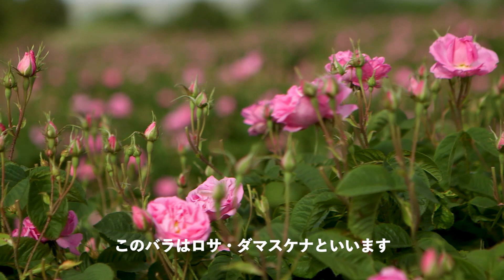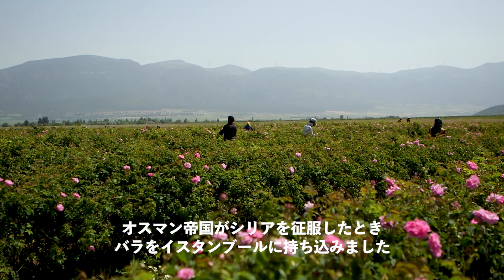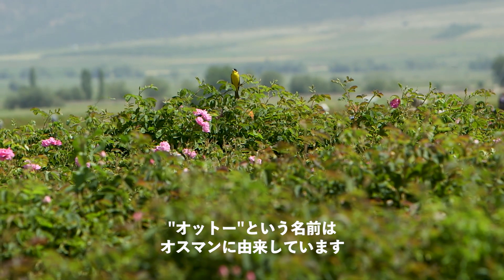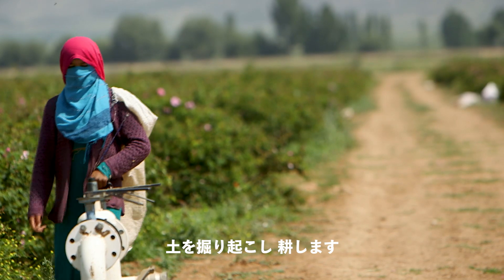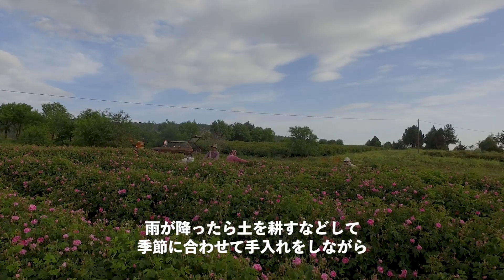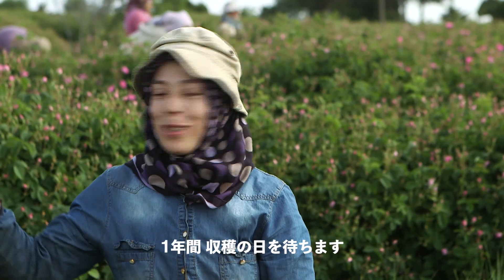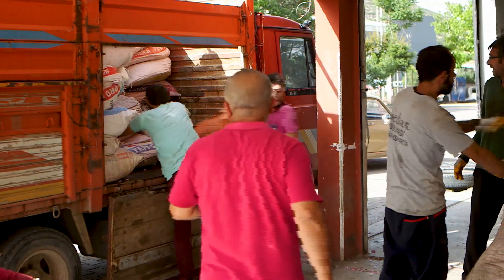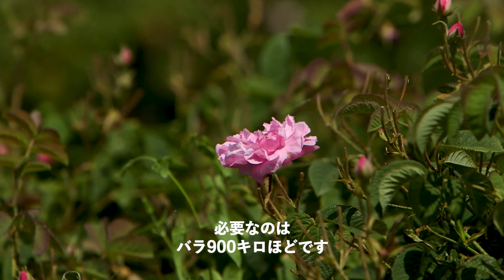トルコのバラ農園で花びらに故郷を重ねるシリア難民たち｜LUSH ラッシュ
ラッシュでは多くの商品に天然のエッセンシャルオイル使用しています。では、そのエッセンシャルオイルは、どこで、どんな人たちが、どんな思いで生産しているのでしょう？ トルコのバラ農園で花を摘む人々の物語。

『トルコのバラ農園で花びらに故郷を重ねるシリア難民たち』：